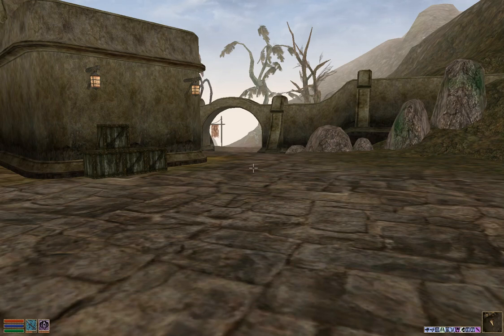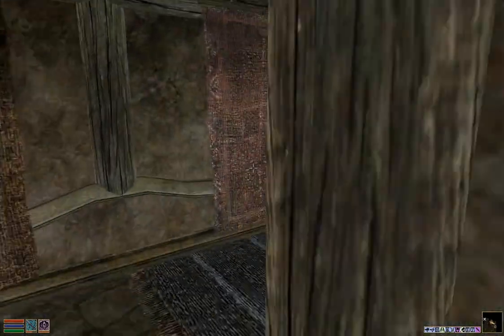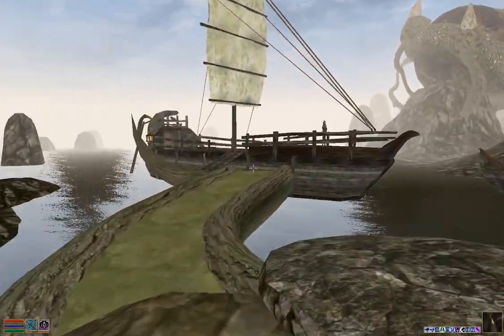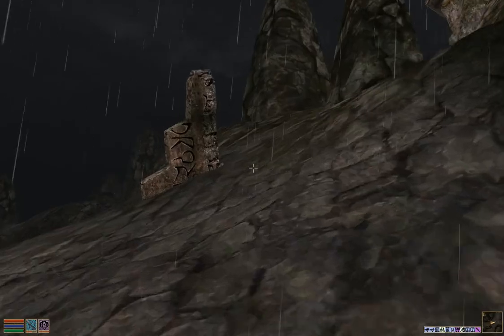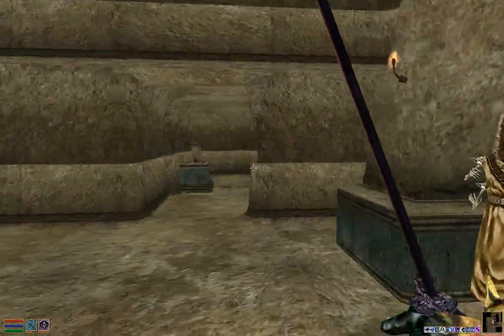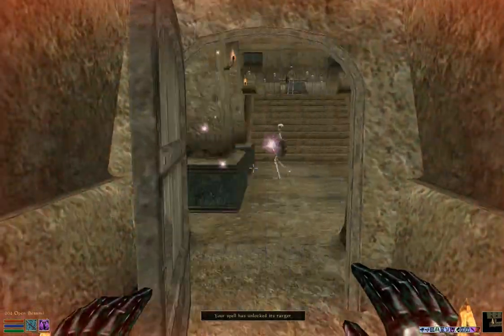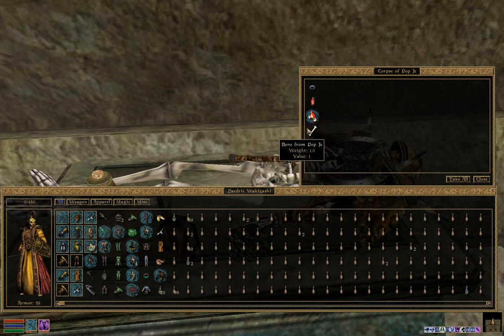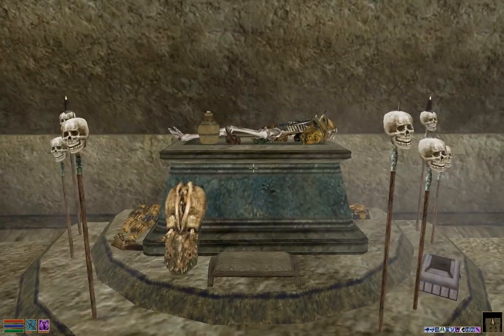How to get the Ring of Phynaster in Morrowind